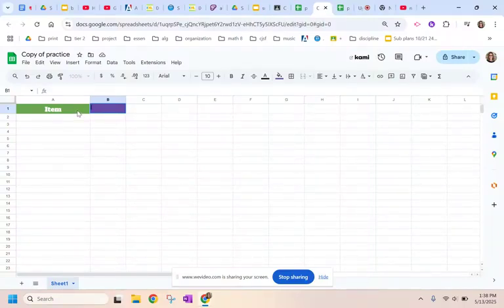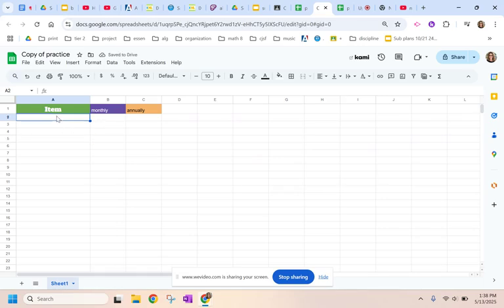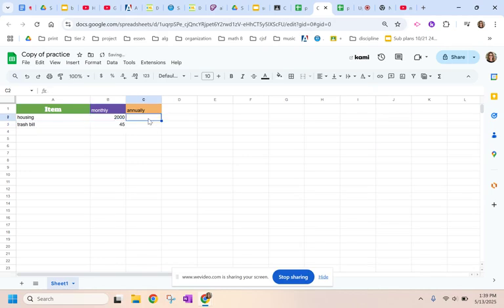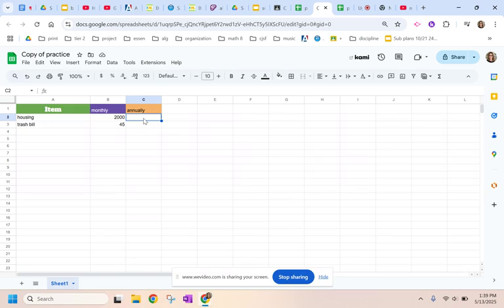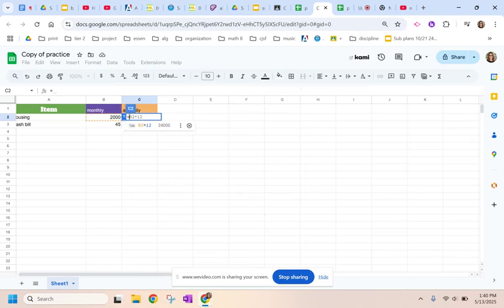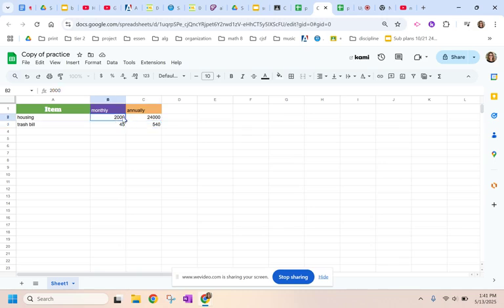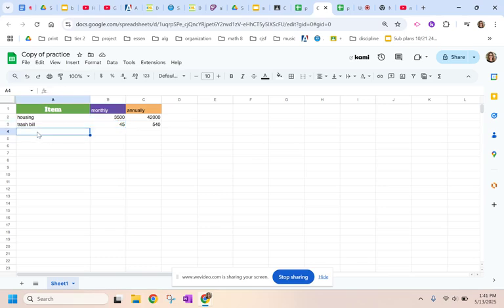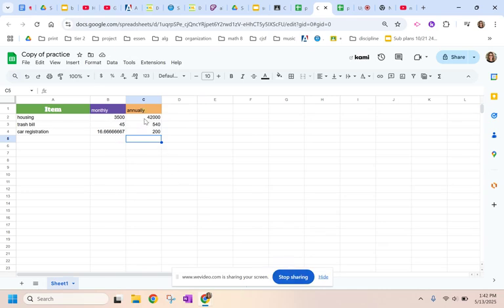Writing multiplication formulas